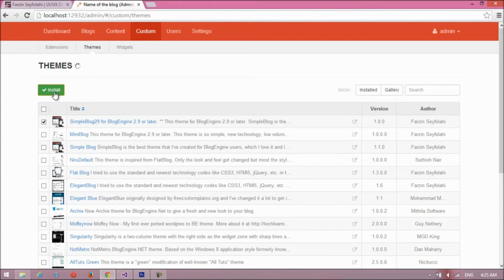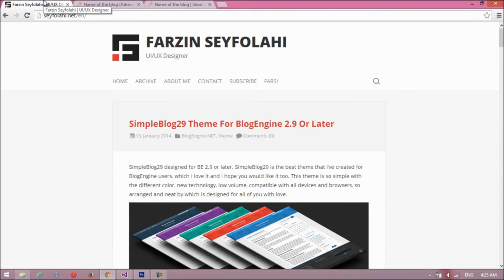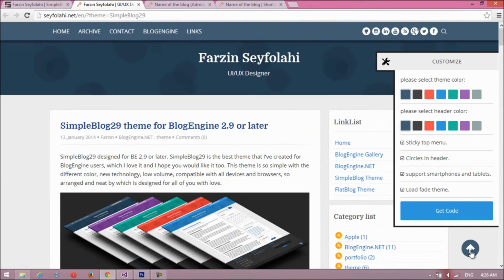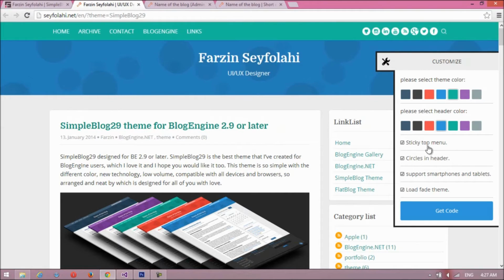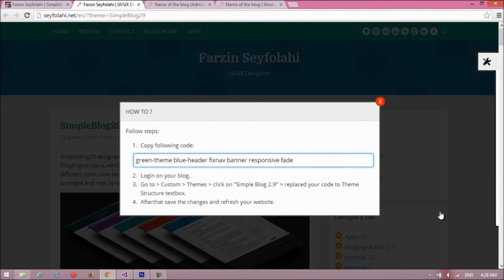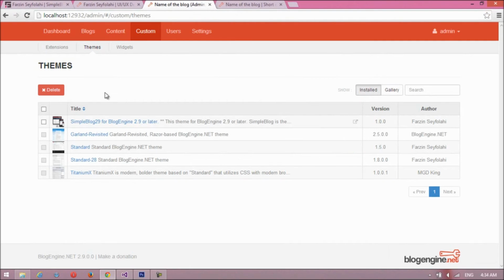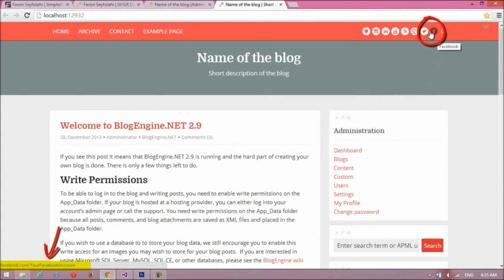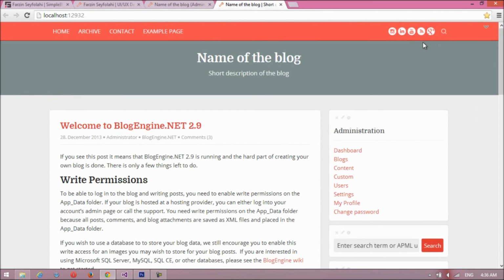How to install and configure SimpleBlog29 theme with BlogEngine.NET 2.9